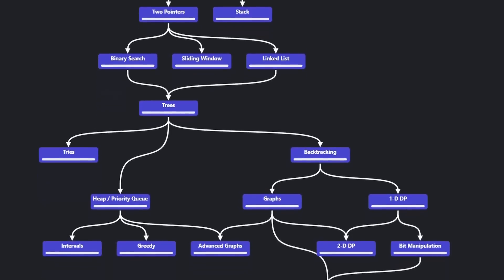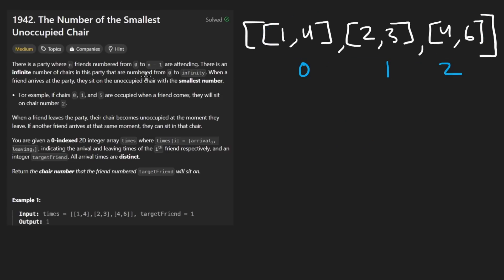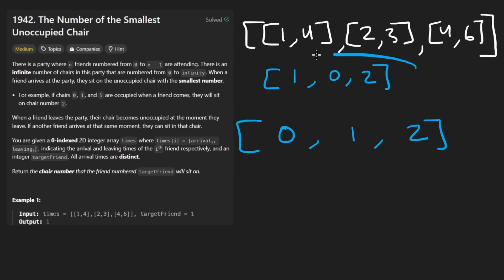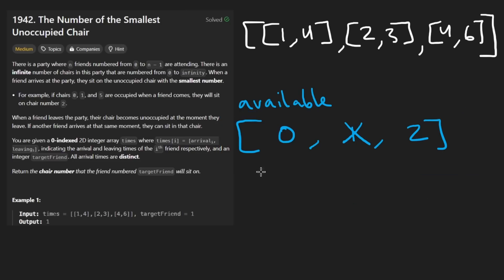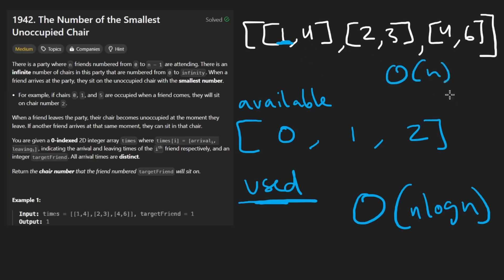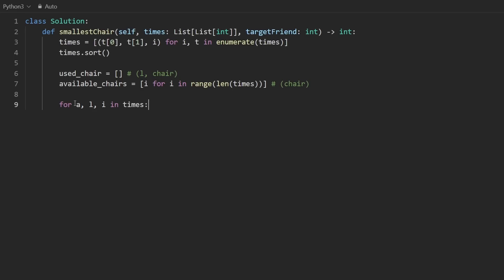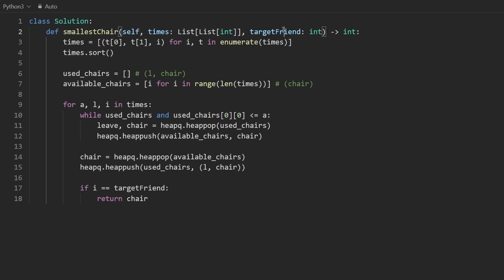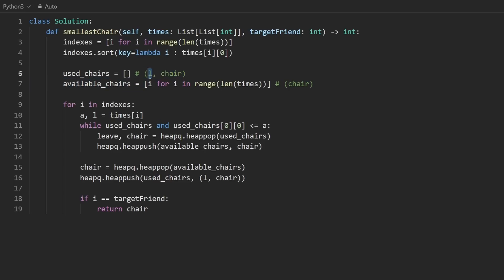The Number of the Smallest Unoccupied Chair - Leetcode 1942 - Python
0:00 - Read the problem
0:30 - Drawing Explanation
8:30 - Coding Explanation

leetcode 1942